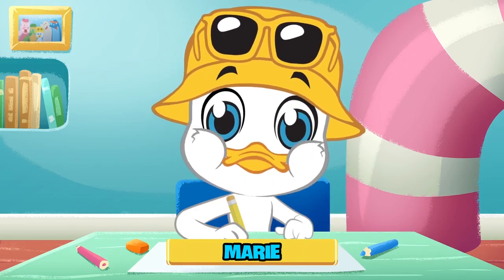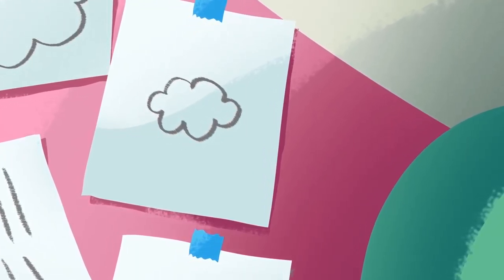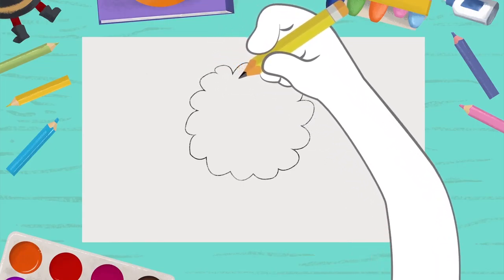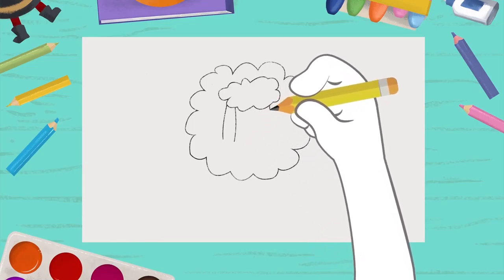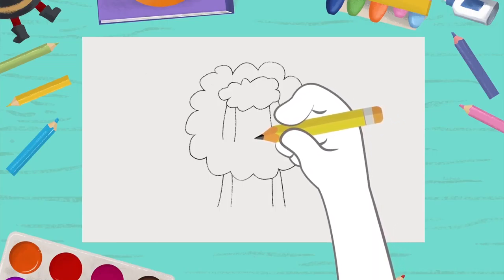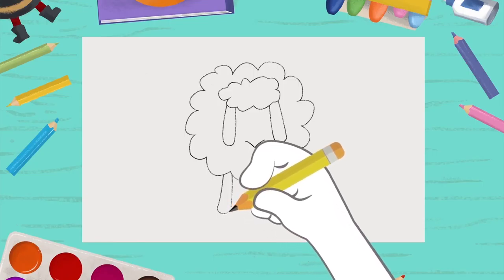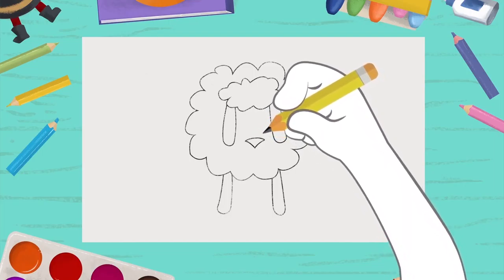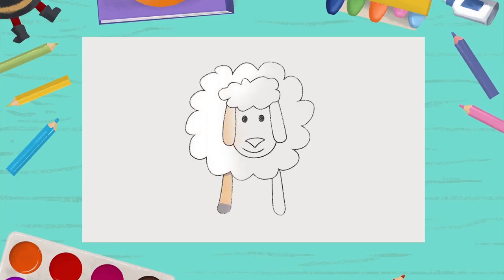HOW TO DRAW A SHEEP | MARIE'S ART ROOM EP. #04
In today's episode, Marie will teach you how to draw a cute sheep!